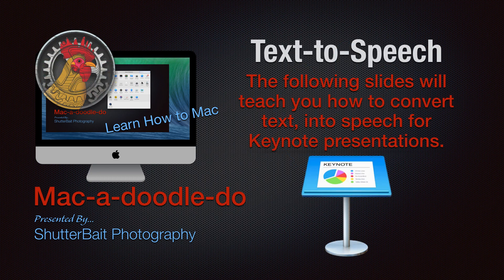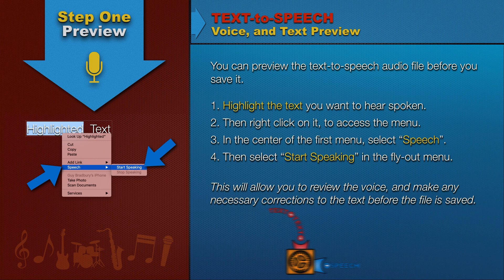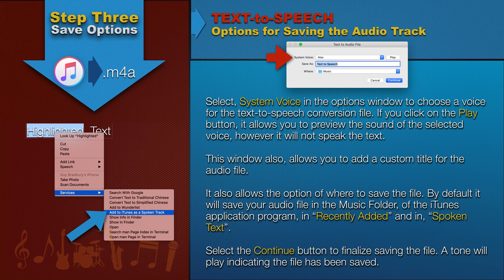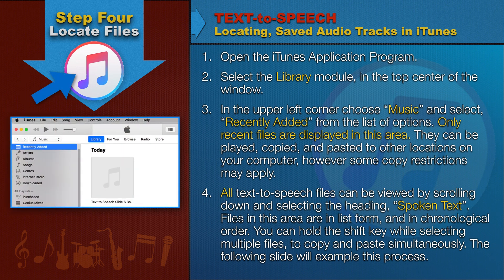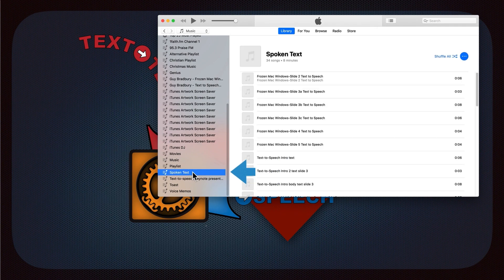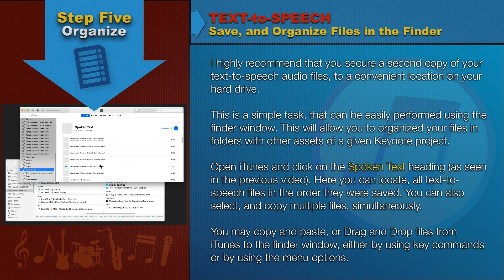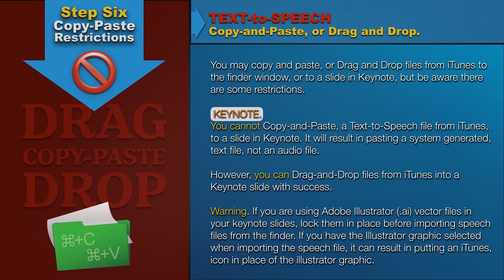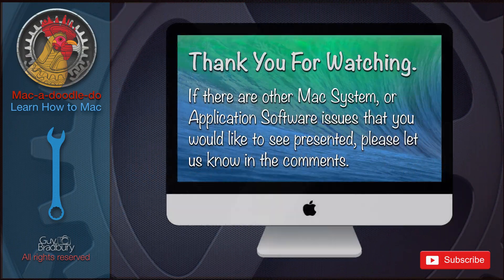How to Convert Text into Speech for Keynote Presentations.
A complete guide to creating audio files from text. This video covers everything you need to know for creating spoken text in your Keynote presentations.